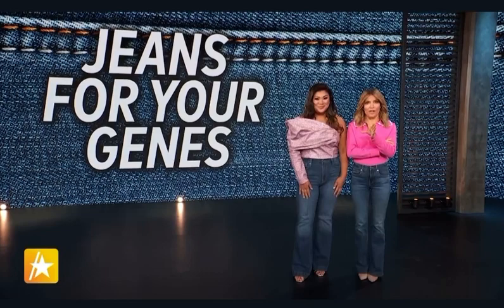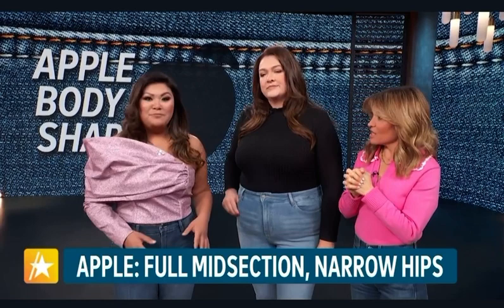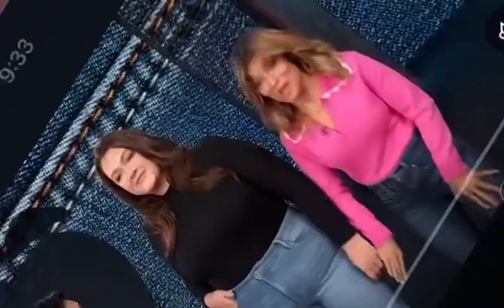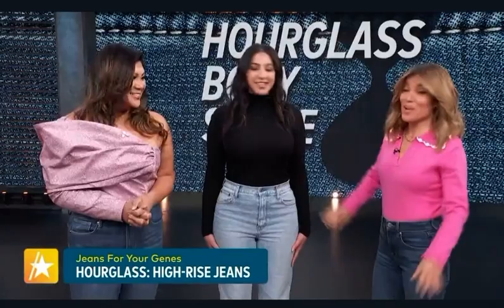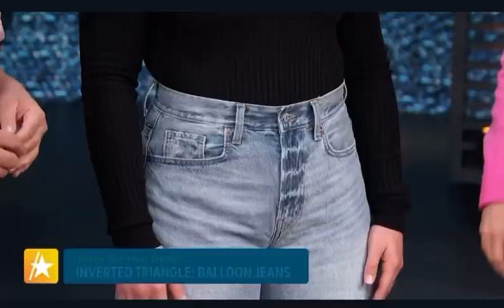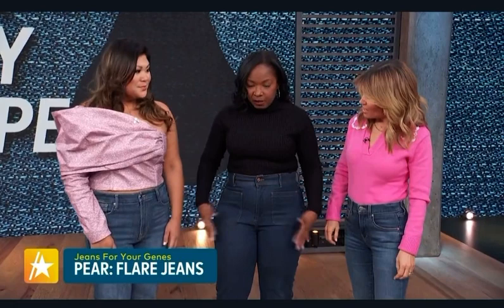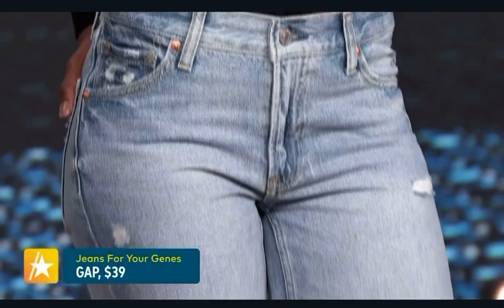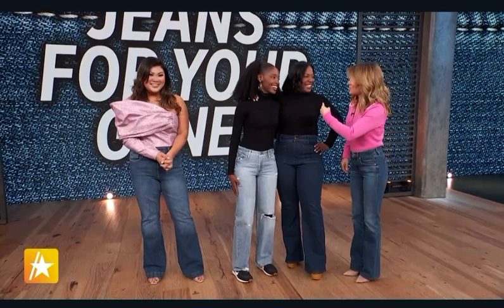The Best Jean for All Body Types with Style Expert Jennifer Chan on Access Hollywood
Style Expert and On-Air Host Jennifer Chan shares the most flattering denim silhouettes for different body types on Access Hollywood.